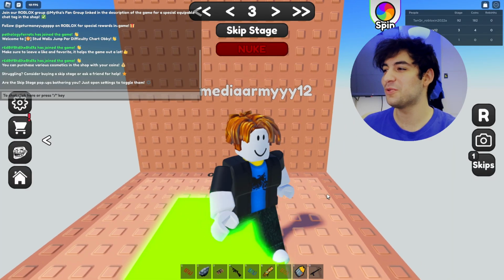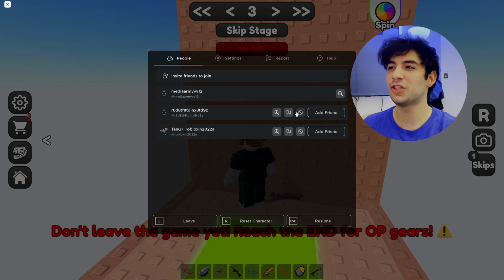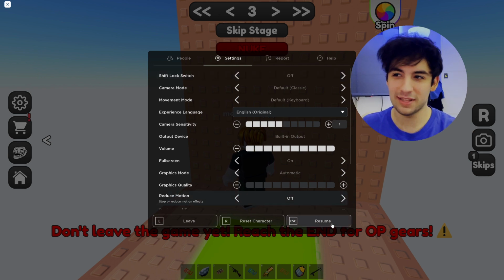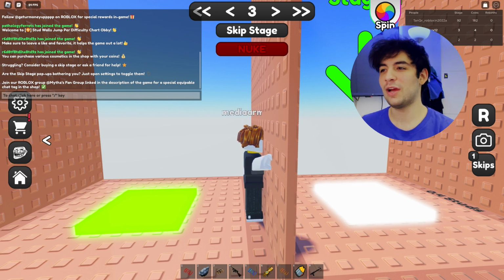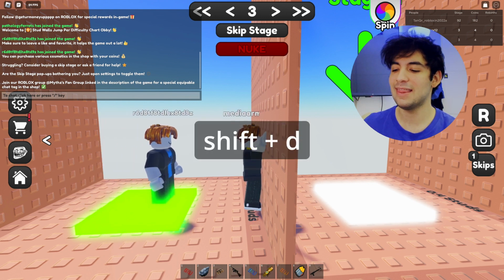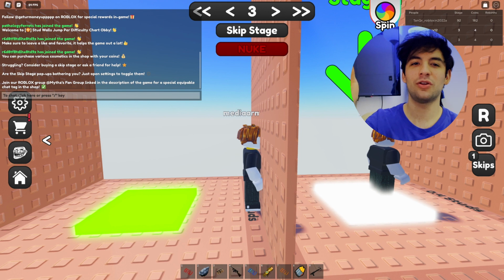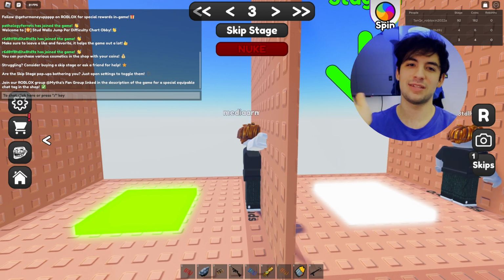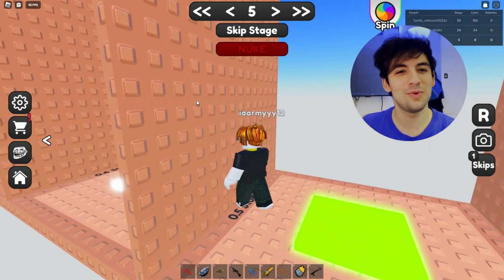How To Glitch Through Walls in Roblox (easy steps)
How To Glitch Through Walls in Roblox

You are probably wondering how to go through walls in Roblox. In this video I'll show you how to dance glitch in Roblox. This is the perfect Roblox glitch tutorial video.